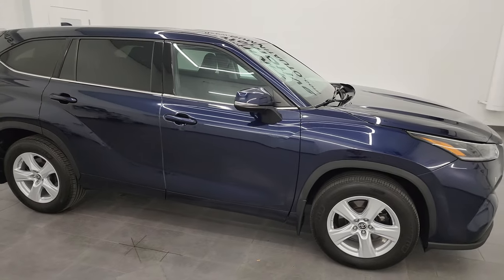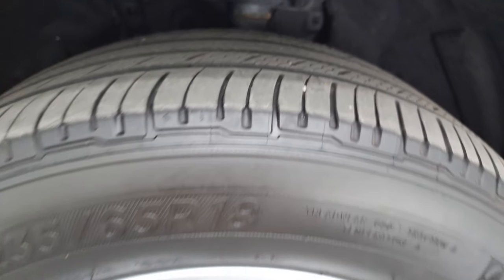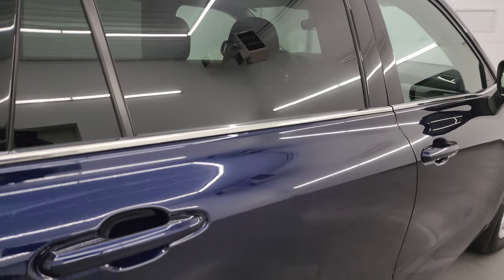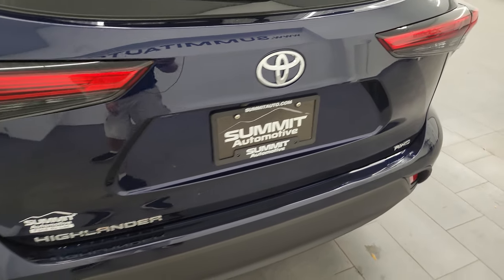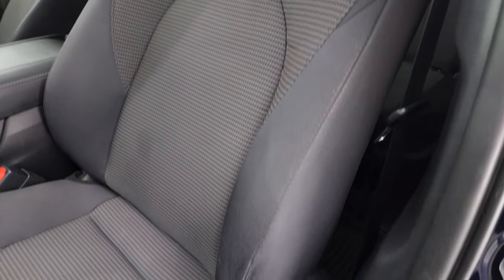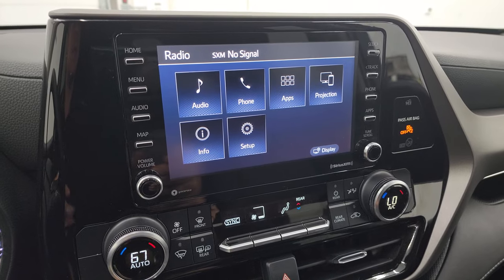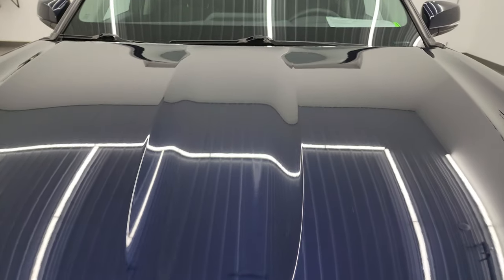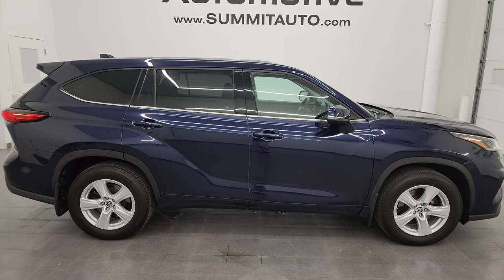2021 TOYOTA HIGHLANDER L AWD IN BLUEPRINT METALLIC PAINT 4K WALKAROUND 14118Z SOLD!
This 2021 TOYOTA HIGHLANDER L AWD IN BLUEPRINT METALLIC FOR SALE IN FOND DU LAC OSHKOSH WISCONSIN 54935 is the vehicle we did walk around review of today.

Thank you for checking out this video of this 2021 TOYOTA HIGHLANDER L AWD IN BLUEPRINT METALLIC FOR SALE IN FOND DU LAC OSHKOSH WISCONSIN 54935

STOCK: 14118Z
PRICE: $31,991
MILES: 33,805
MAKE: TOYOTA
MODEL: HIGHLANDER
VIN: 5TDCZRBH2MS547610
LOCATION: FOND DU LAC OSHKOSH WISCONSIN, 54937 TRUCKS ON 41

1 OWNER! CLEAN TITLE HISTORY! CLEAN CARFAX! 3.5 Liter V6 DOHC Engine, 295 Horsepower, L Package, Automatic Transmission Center Console Shifter, All Wheel Drive Four Wheel Drive AWD, Reverse Backup Camera Rearview Camera, Adaptive Speed Control Cruise Control, Forward Collision Warning System, Lane Departure Warning with Lane Keep Assist, Start / Stop Technology Start/Stop, Power Driver's Seat, Black Ebony Cloth Seats, Bucket Seats, 2nd Row Bench Seating, 3rd Row Seats Bench Seating, Eight Passenger 8, Heated Power Mirrors with Built-in Directional Signals, Electronic Stability Control Traction Control ESC, Downhill Assist Control DAC, Snow Traction Control System, Michelin Premier LTX235/65 R18 Tires, Painted Alloy Rims Premium Wheels, Four Wheel Disc Brakes, LED Headlights, LED Running Lights, AM / FM Radio Tuner, Sirius/XM Satellite Radio Capabilities Sirius / XM, Bluetooth, Hands-Free Phone Controls Blue Tooth, Android Auto Compatible, Apple Car Play Compatible, USB Jack Portable Audio Connection, Keyless Entry System, Push Button Start, Manual Raise Rear Gate, Rear Window Defroster, Adjustable Height Seatbelts, Driver and Passenger Front Air Bags, L.A.T.C.H. Child Safety System, SOS Post Crash Alert System, Side Curtain Air Bags SRS Safety Restraint System, 2nd Row Power Windows, Multi-Function Steering Wheel Controls, Mileage Display, Outside Temperature Display, Dual Multi-Zone Climate Control , Fold Down Rear Seats, Rear Air Controls, Factory All Weather Floormats, Air Conditioning AC, Cruise Control, Power Locks, Power Windows, Automatic Headlights Autolamp, Tilt/Telescope Steering Wheel, 3 Year / 36,000 Mile Remaining Factory Bumper to Bumper Warranty, Whichever comes first, 5 Year / 60,000 Mile Remaining Powertrain Factory Warranty, Whichever comes first, Blue Print Metallic, ONE OWNER! CLEAN AUTOCHECK! Very very clean inside and out! This is one of the sharpest 2021 Toyota Highlander AWD L suvs we have ever had on our lot! Make your move before this super clean 4wd is gone!